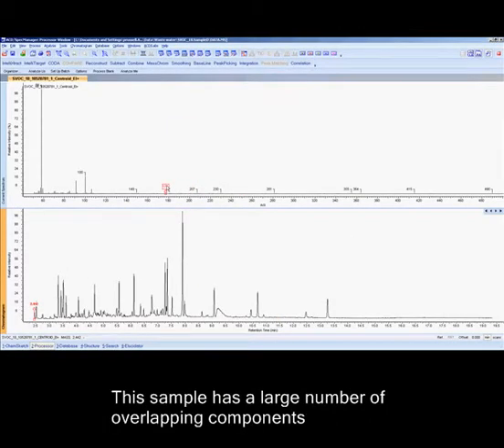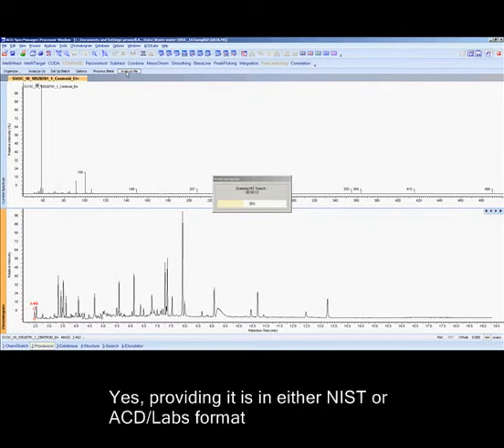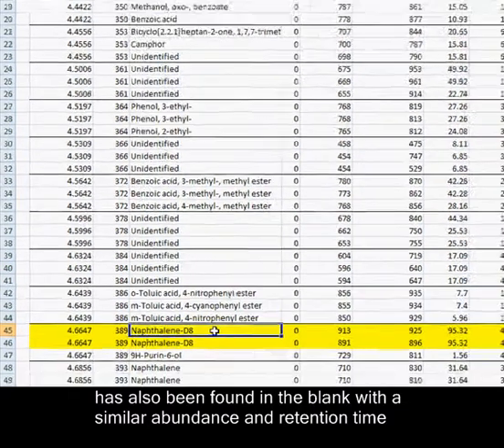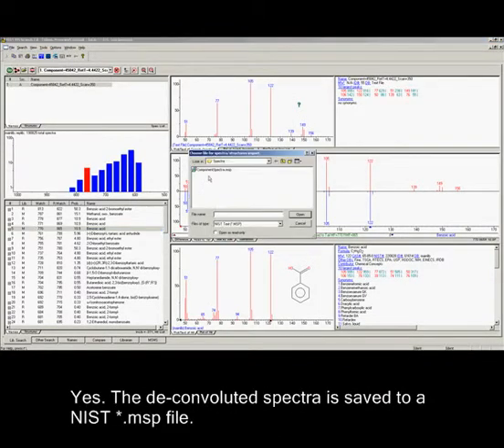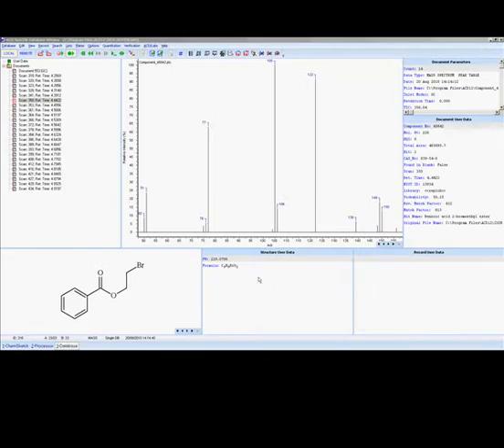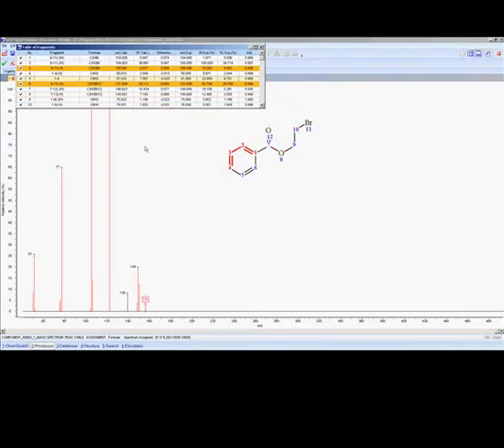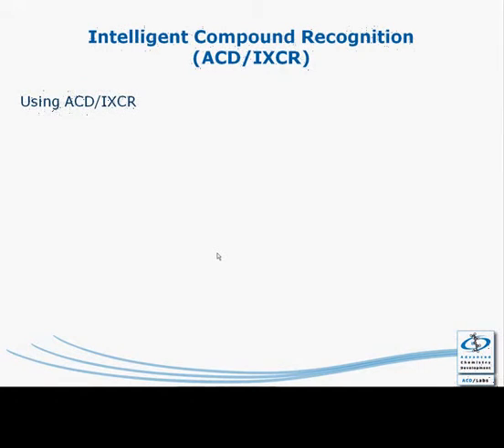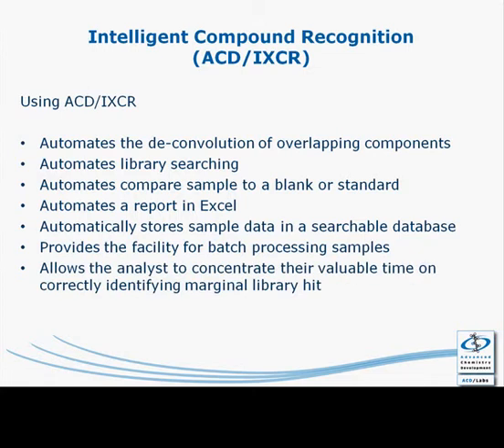IXCR2.wmv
The Environment Agency analyzes full scan GC-MS data from a passive sampling program